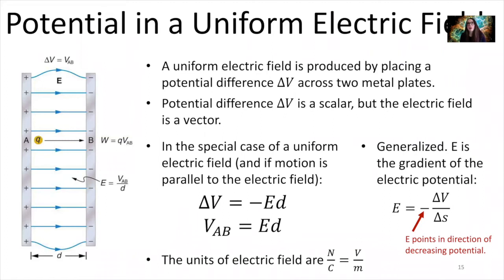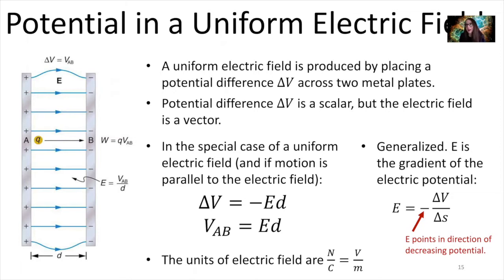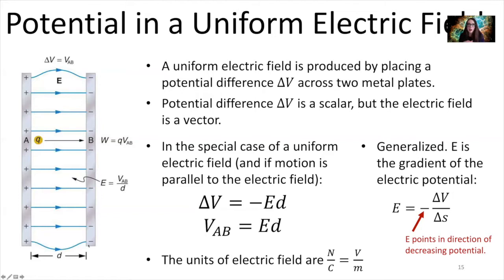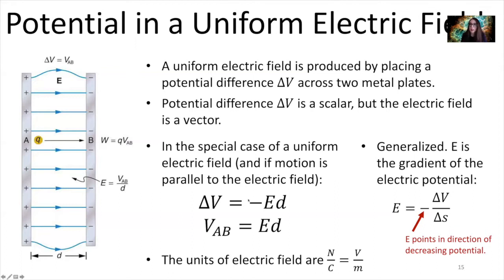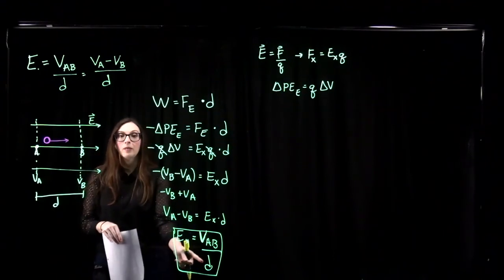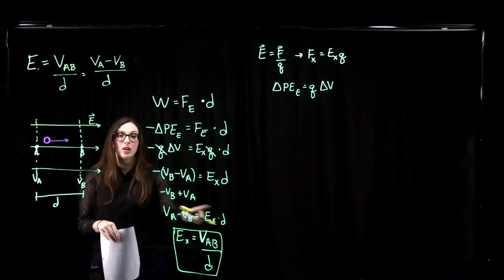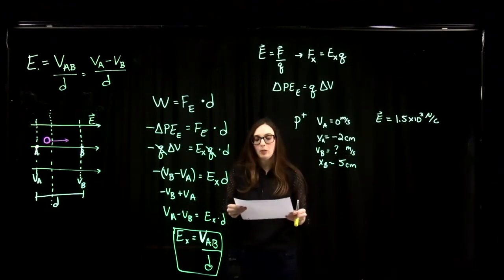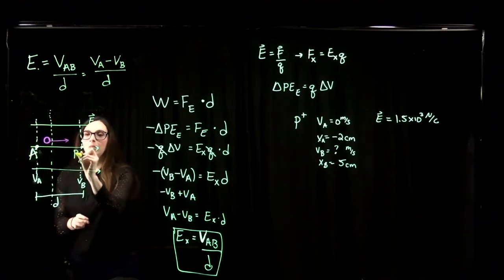Week 6 PHY 222 - Electric Potential in Uniform Field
In this mini-lecture, we derive the equation for an electric potential in a uniform electric field. This video is for Dr. Maria Weber's PHY 222 - Physics for the Life Sciences II course at Delta State University.